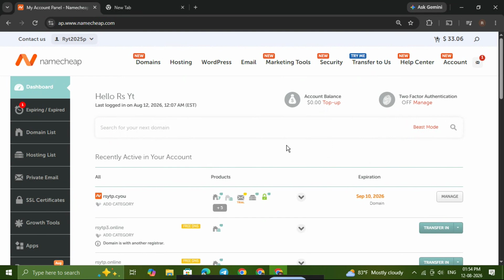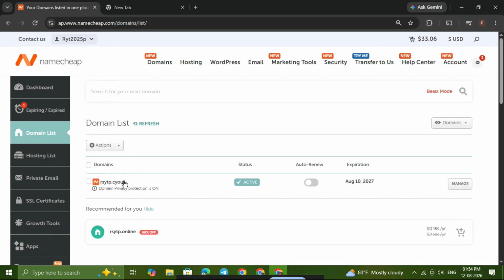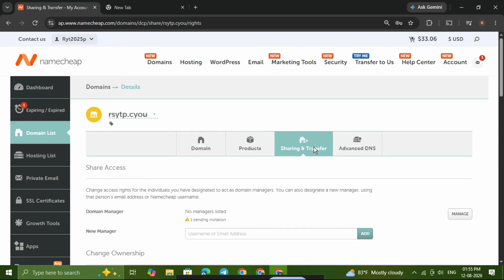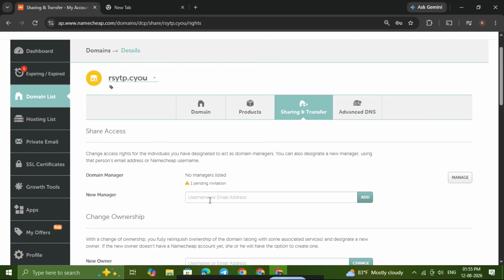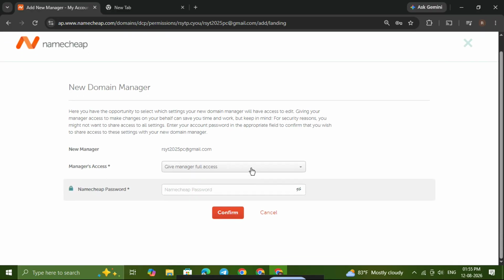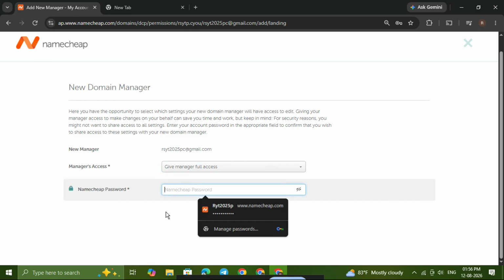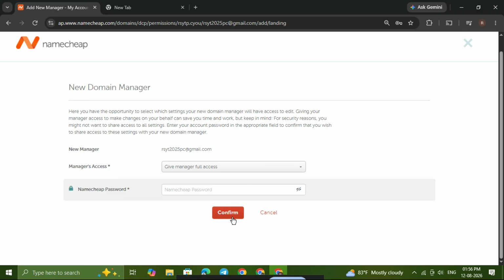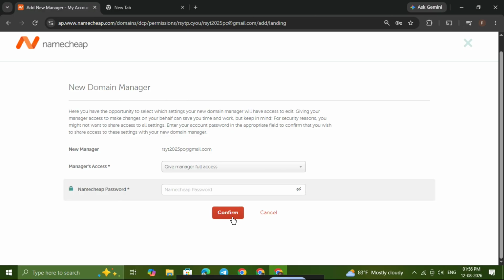How To Give cPanel Access To A Developer In Namecheap (Simple Guide)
Learn how to give cPanel access to a developer in Namecheap step by step. This tutorial shows how to share access, choose permissions, send the invitation, and confirm everything safely.

🕚Timestamps:
0:00 Intro
0:22 Log In To Namecheap
0:35 Open Domain List And Select Your Domain
0:56 Go To Sharing & Transfer
1:12 Add The Developer Email
1:29 Choose Permissions And Confirm
1:58 Accept The Invitation
2:14 Outro

✍️What You'll Learn In This Video:
• How To Open The Domain List And Manage A Domain
• How To Find The Sharing & Transfer Tab In Namecheap
• How To Choose Full Access Or Limited Permissions
• How To Confirm Access Sharing With Your Password
• How To Accept The Email Invitation To Manage The Domain

💡Pro Tips:
• Only grant Full Access if the developer truly needs complete control.
• Remove access later if the project is finished.
• Use the minimum permissions needed to keep your account secure.